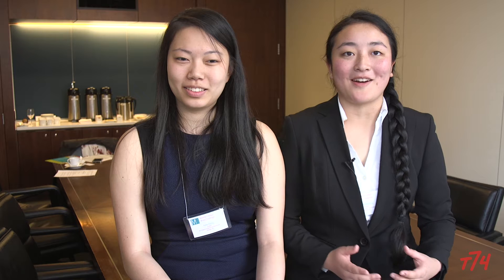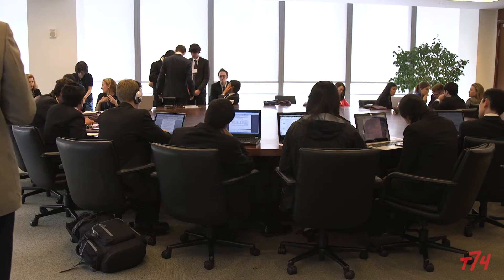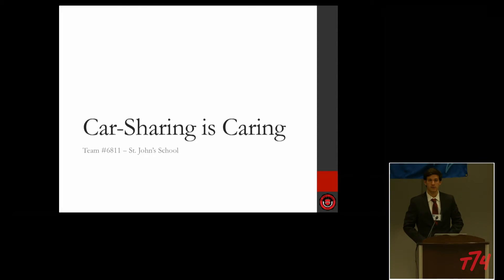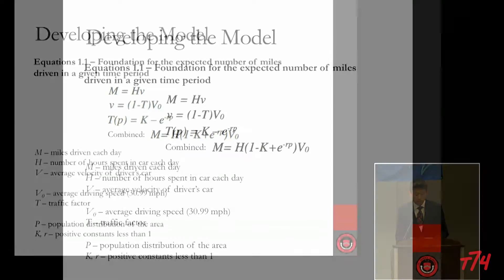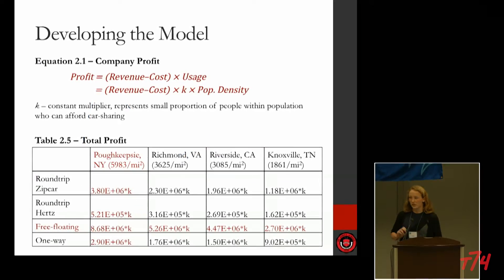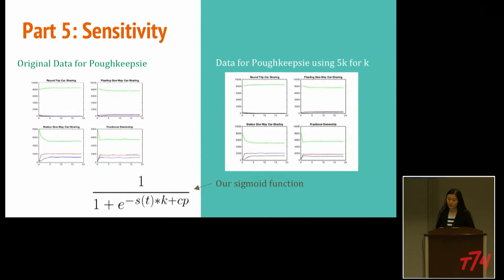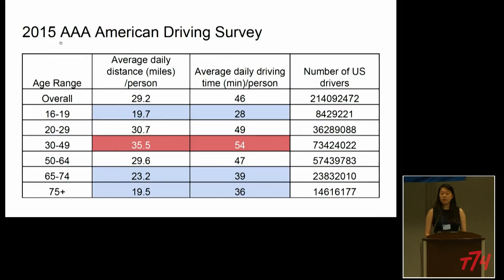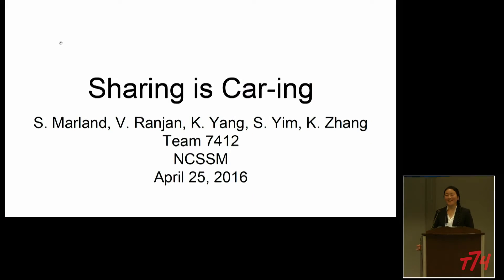A Day With America's Smartest Students at the $150,000 Math Challenge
The 2016 Moody’s Mega Math Challenge drew 5,000 student entrants on 1,100 teams from throughout the U.S. Nearly 250 judges winnowed submissions down to six finalist teams, and those 29 students presented their work to a panel of professional mathematicians at Moody’s headquarters this spring. Read the full story at The74Million.org.